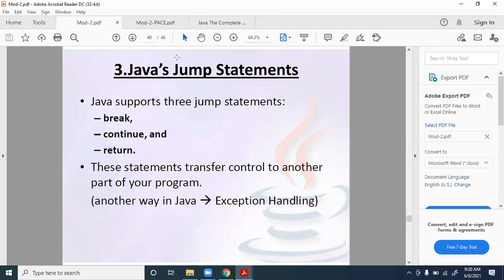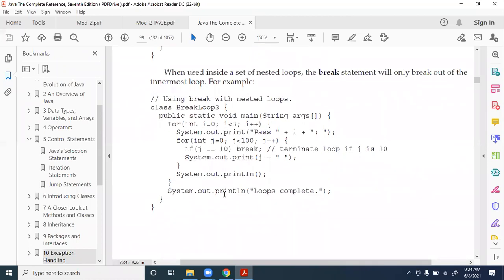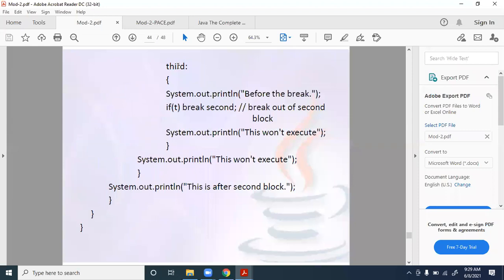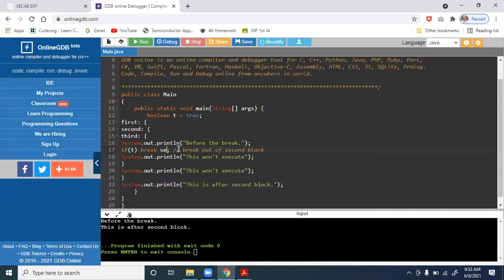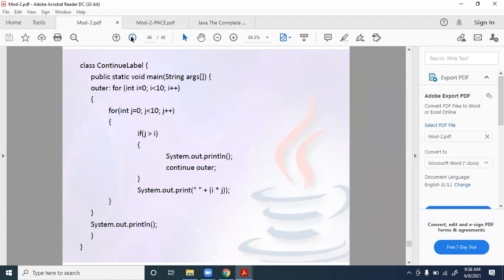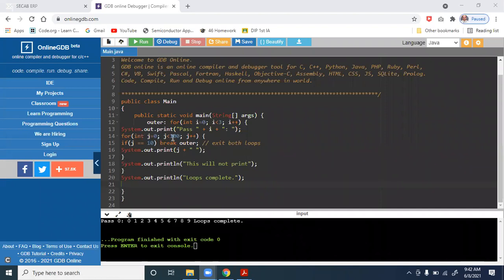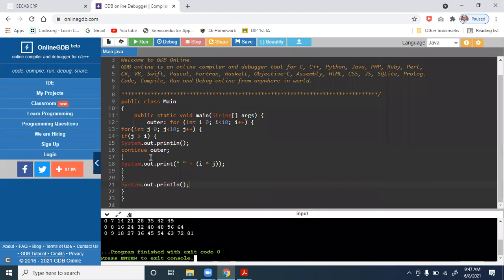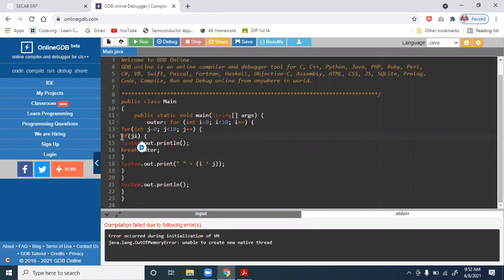Java Mod2 Lec12